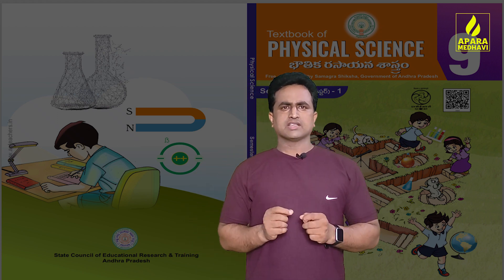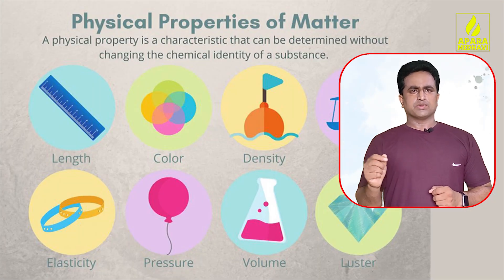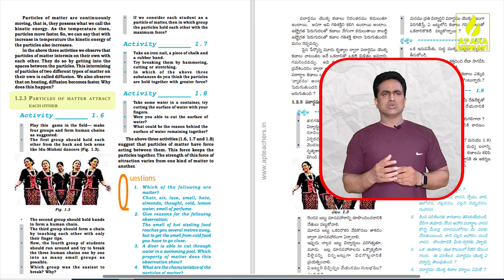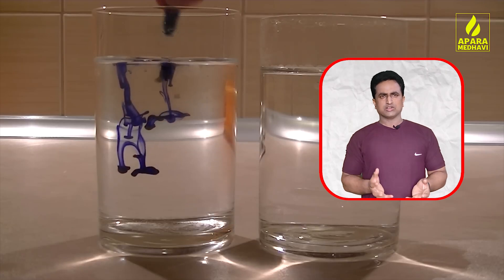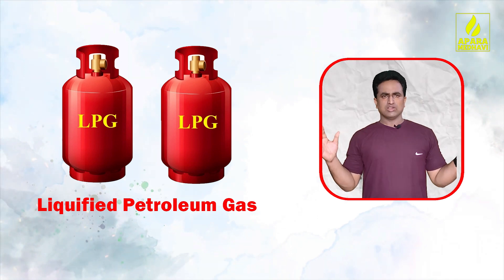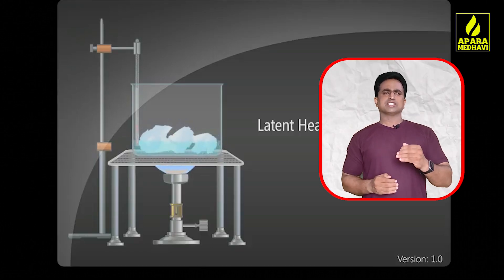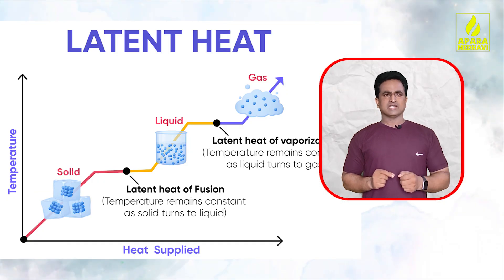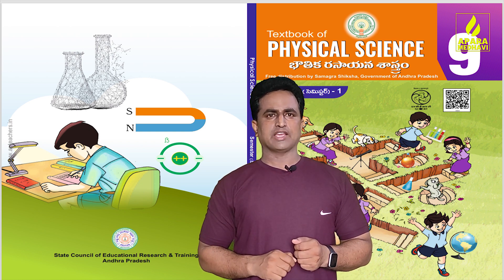9th Class Physical Science Chapter -1 MATTER in Our Surroundings Teaching in telugu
States of Matter. Gases, liquids and solids are all made up of microscopic particles, but the behaviors of these particles differ in the three phases.